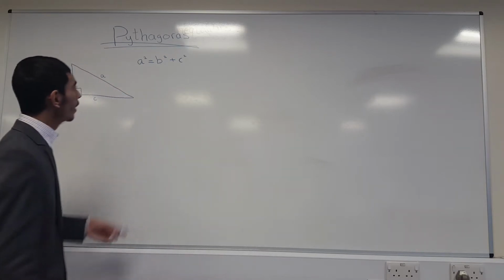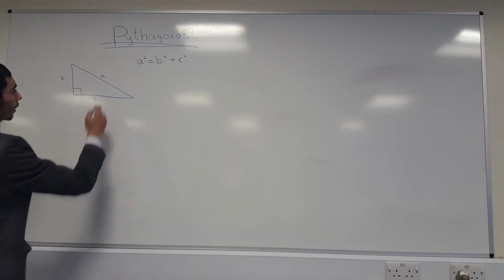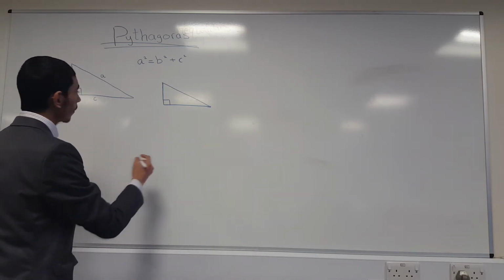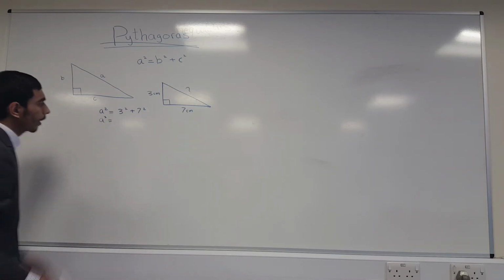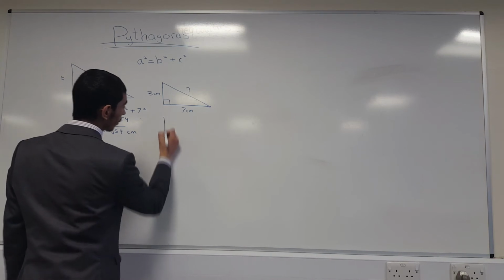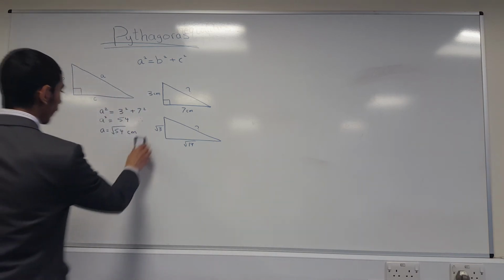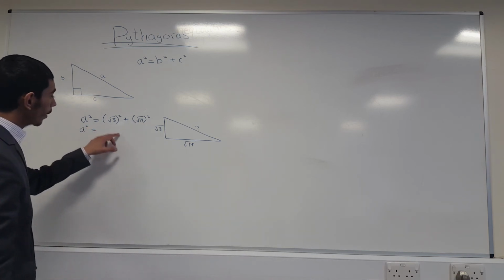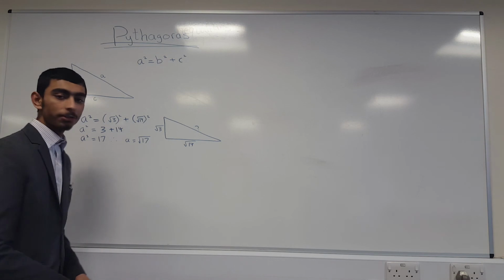Pythagoras - Basic Rules - GCSE Maths Revision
A short video regarding basic principles of Pythagoras. This video is specifically revision for students studying GCSE Mathematics of exam board Edexcel; however everyone is welcome. Enjoy!